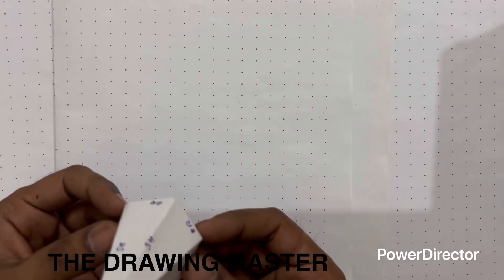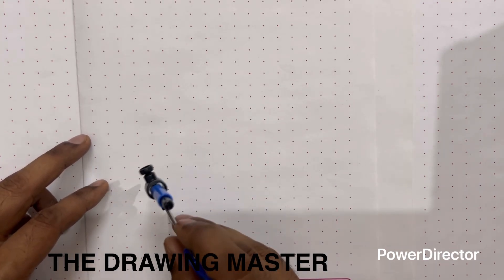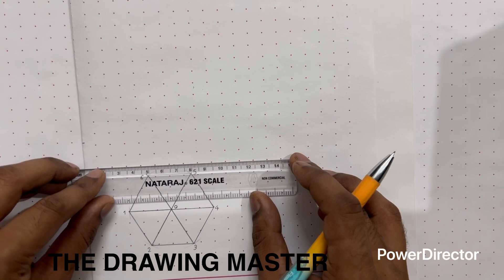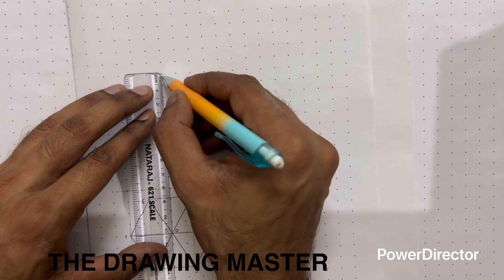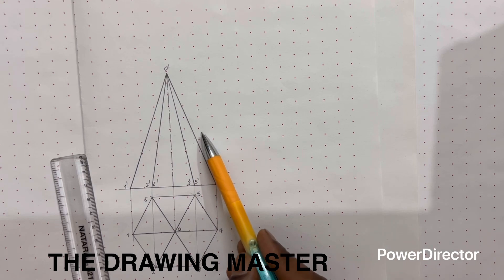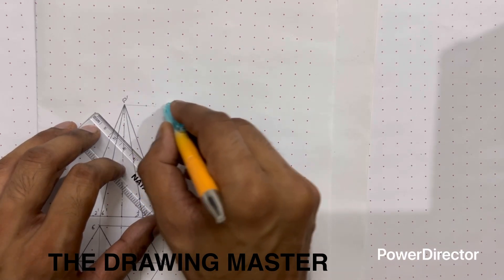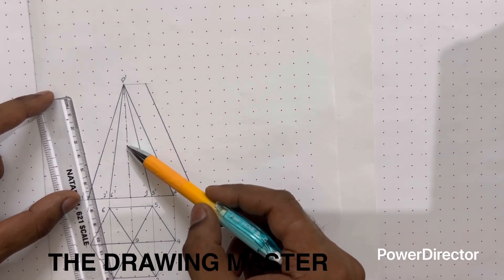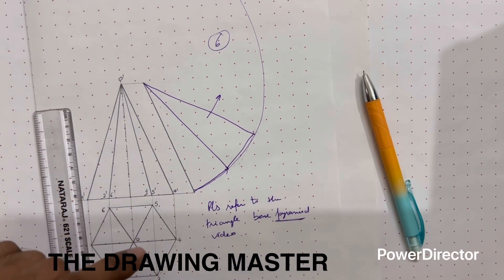Development of Surface | Radial Line Method (Tut.-4) | Hexagonal Base Pyramid | Engineering Drawing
Statement of Problem:- Develop the lateral surface of hexagonal base pyramid having base edge 30 and height 80. It is truncated by a cutting plane which is passing through mid point of the axis at the angle of 45°

1. Development of Surface – Theory
Development of surface is the process of unfolding or unrolling the outer surfaces of a three-dimensional solid onto a flat plane without any distortion. The developed surface shows the true shape and true size of each face of the solid.

Development of surfaces is mainly used in sheet metal work, where flat sheets are cut and then bent to form required shapes.

2. Parallel Line Method

The parallel line method is used to develop the surfaces of solids that have parallel edges.
Solids developed by this method: Prism & Cylinder

Principle:
In this method, the edges of the solid are parallel to each other, and the development is obtained by drawing parallel lines equal to the length of the generators.

3. Radial Line Method

The radial line method is used to develop the surfaces of solids that have slant edges meeting at a common point (apex).
Solids developed by this method: Pyramid & Cone

Principle:
In this method, the slant edges act as radii, and the development is drawn by rotating these edges about the apex to obtain the developed surface.

4. Practical Applications of Development of Surface

1. Development of surfaces is widely used in:
2. Sheet metal fabrication
3. Boiler and tank construction
4. Ducts, chimneys, and funnels
5. Automobile body parts
6. Packaging industry
7. HVAC systems
8. Manufacturing of cones, hoppers, and containers